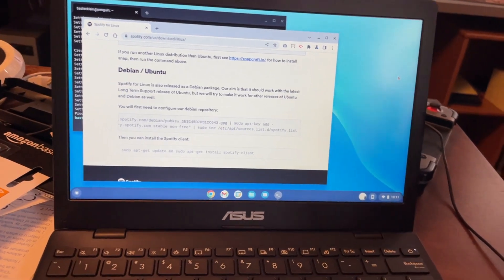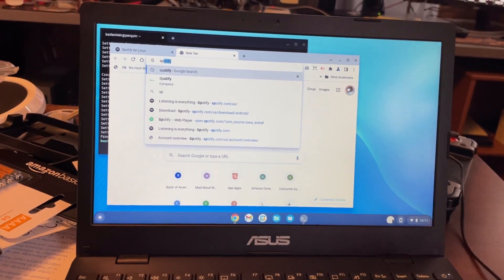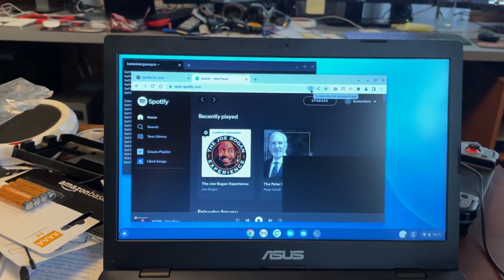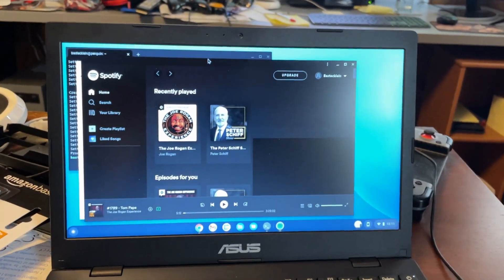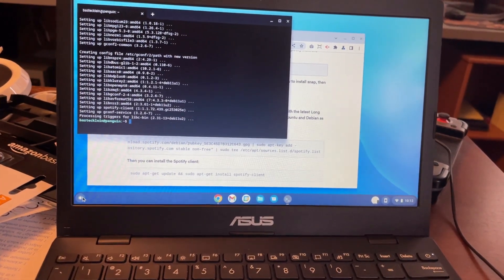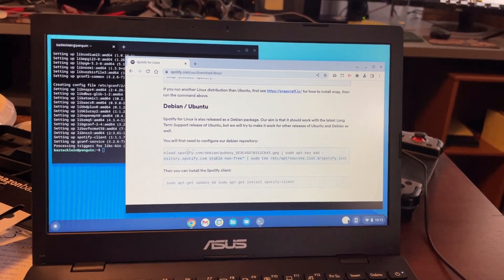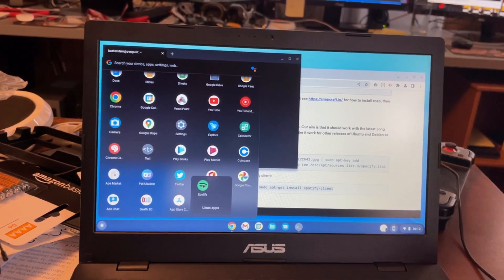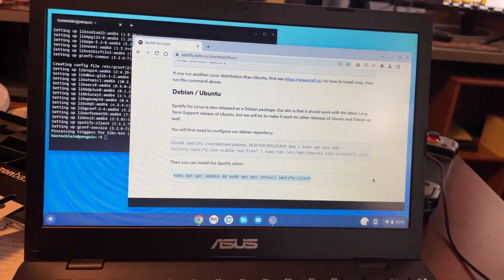Spotify on Chrome OS Flex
A quick video going over how to get Spotify running as an app on Chrome OS or Chrome OS Flex.  You can use either the PWA or Linux app.

Linux Commands:
curl -sS | sudo apt-key add
echo "deb stable non-free" | sudo tee /etc/apt/sources.list.d/spotify.list
sudo apt update
sudo apt install spotify-client